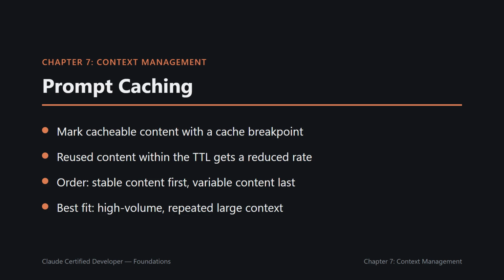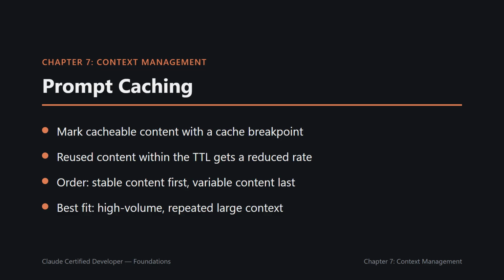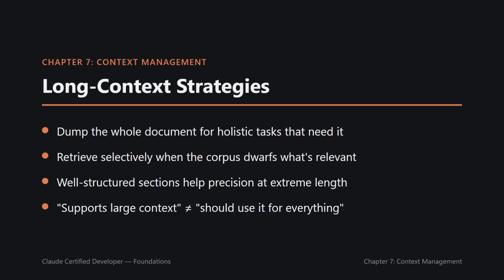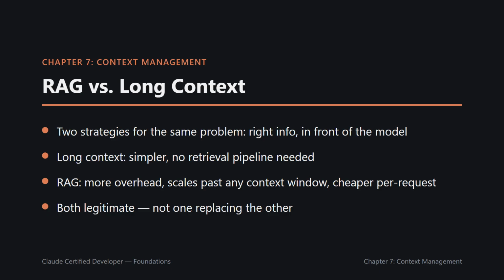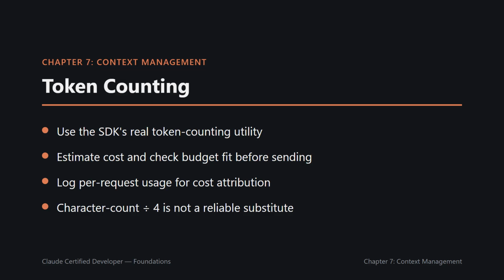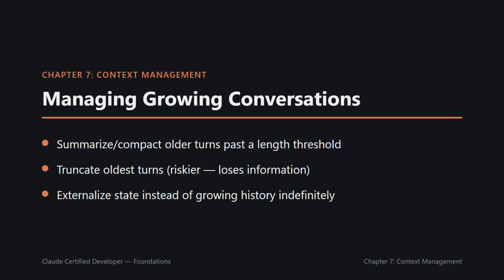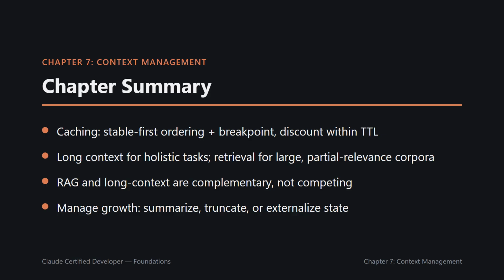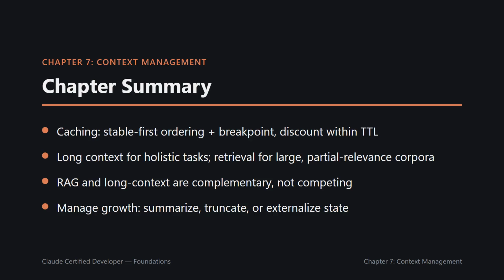Claude Developer - 07 context management